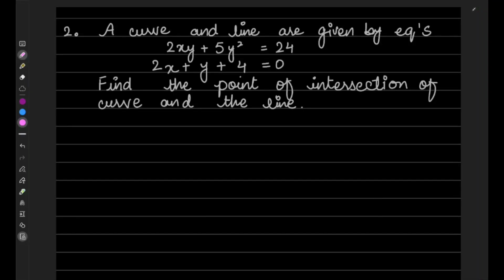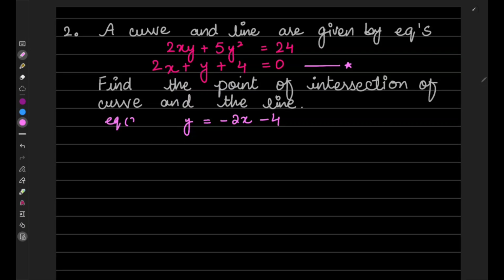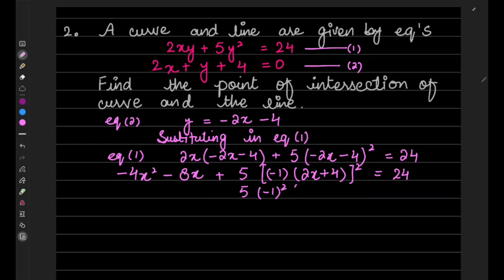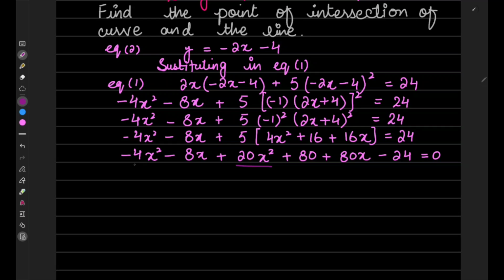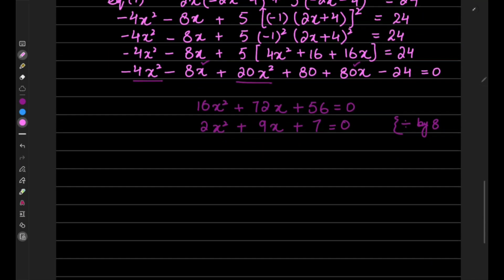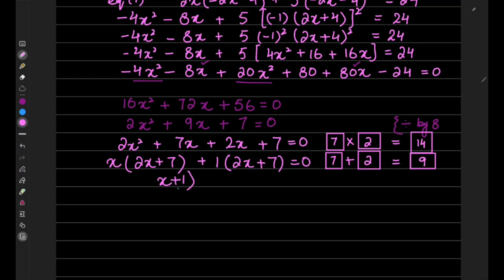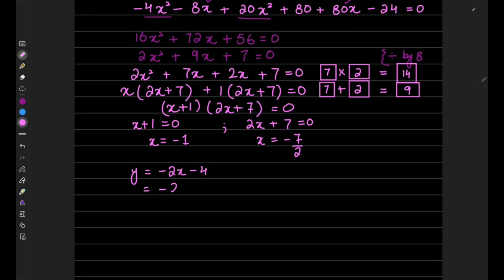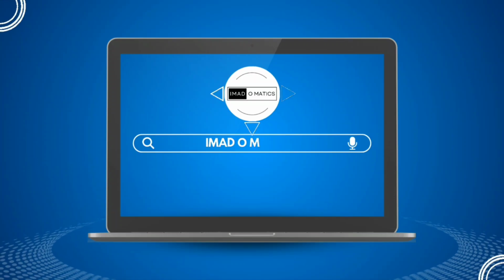9709/12/M/J/25 | Q2 | A levels P1 | May June 2025 | Variant 12 | COORDINATE GEOMETRY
Past paper May June 2025 variant 12. Paper code 9709. Paper 9709/12/M/J/25. This question is related to topic coordinategeometry.